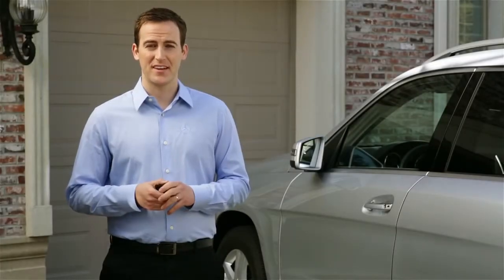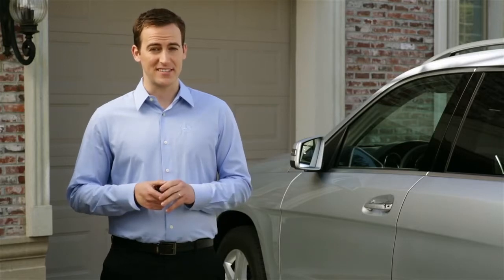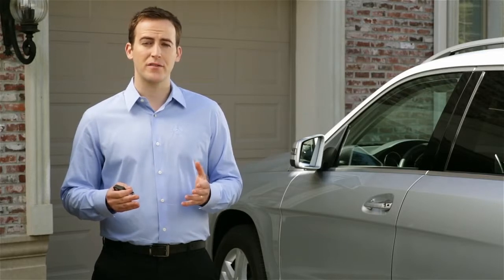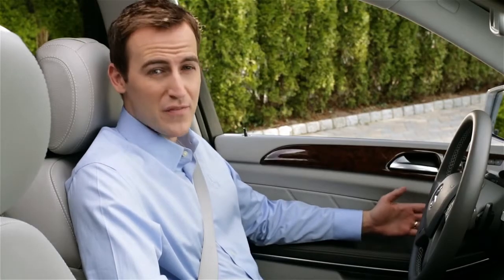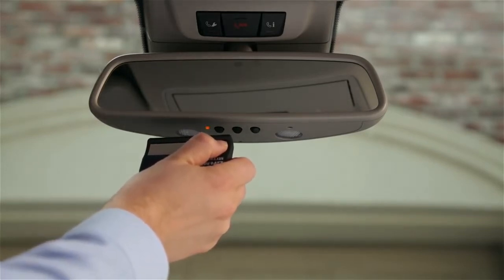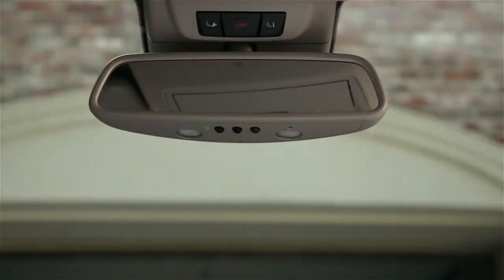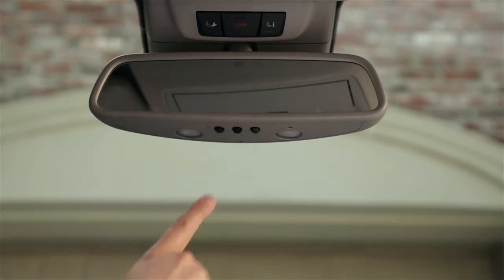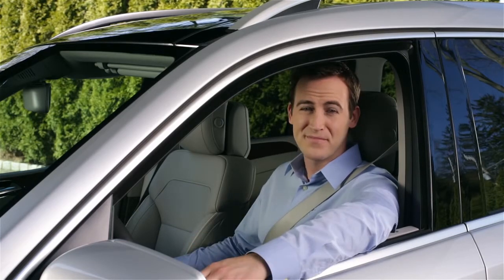Garage Door Opener Mercedes Benz USA Owners Support